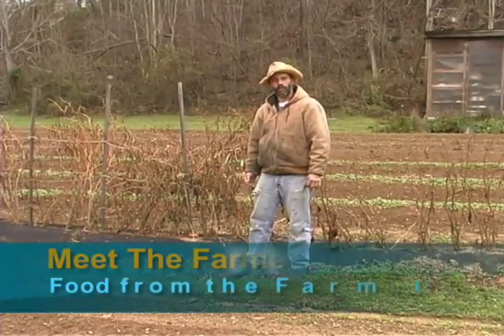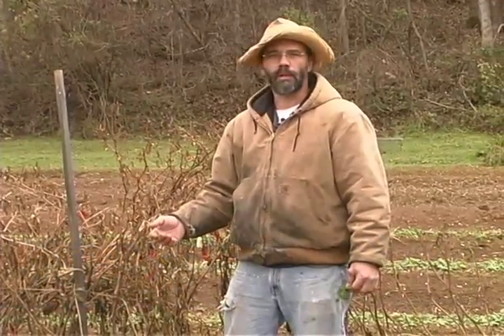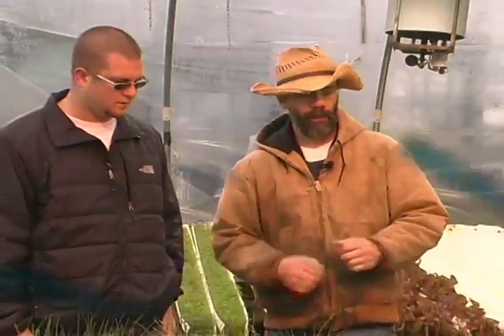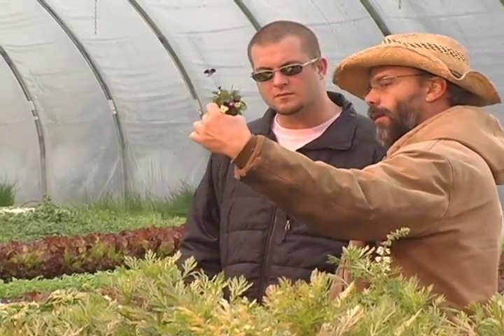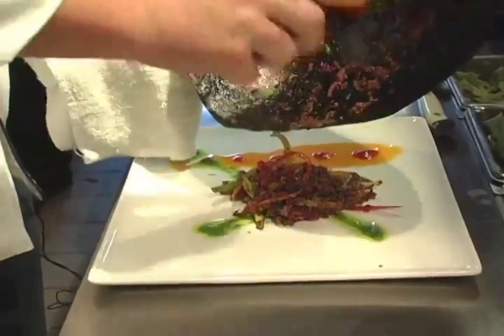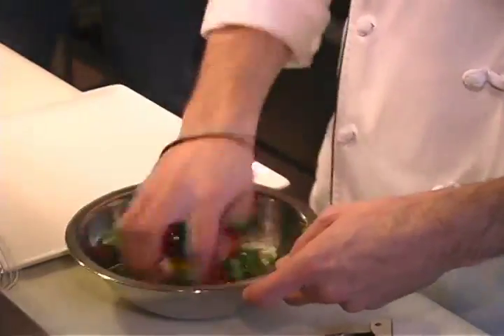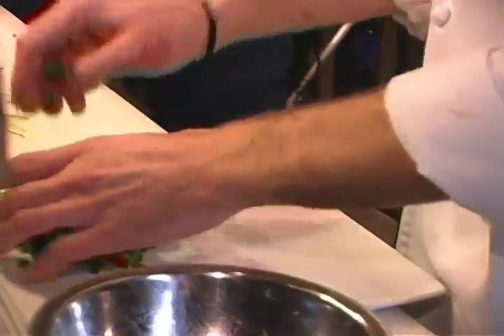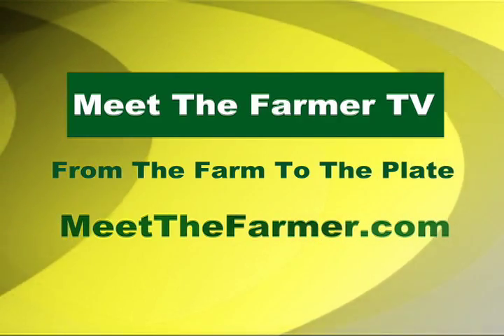Blue Light Grill and Community Food Systems Pt. 1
This episode looks at winter crops and the importance of the Master Chef / Farmer Engineer relationship and their unique ability to adapt local food and community food systems. Featuring: Jeff Achterhoff Master Chef, Blue Light Grill Charlottesville. Meet The Farmer TV: Food from the Farm to the Plate can be seen every week every Tuesday at 6PM EST. for more info go